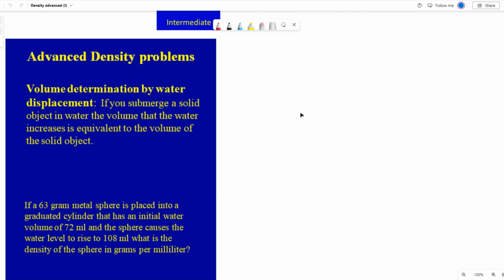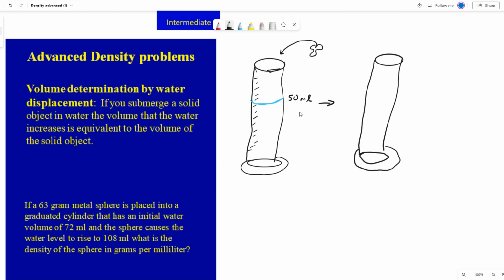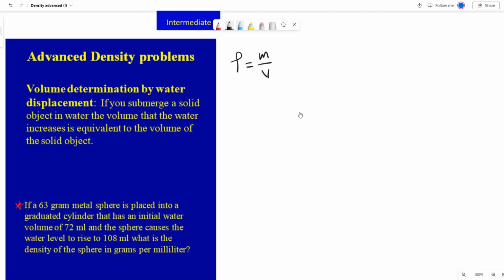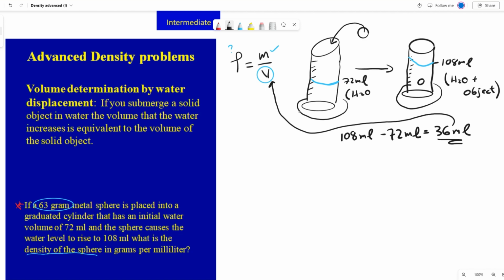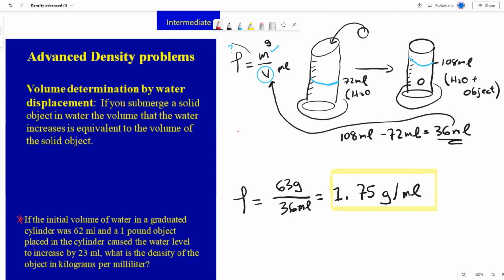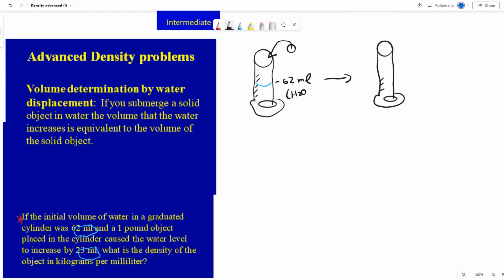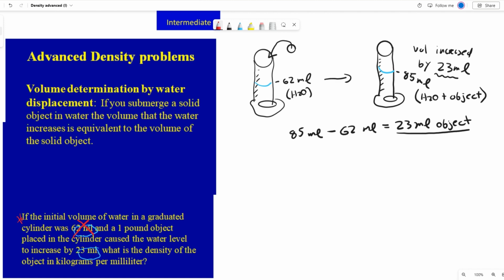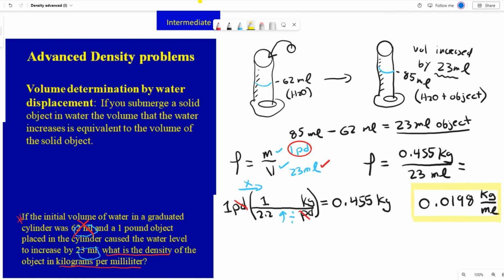solving advanced density problems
This video looks at how water displacement can be used to determine the volume of an object and then uses water displacement to help solve density problems.